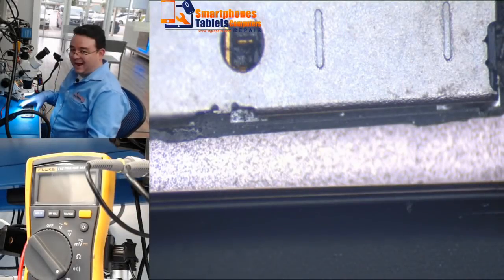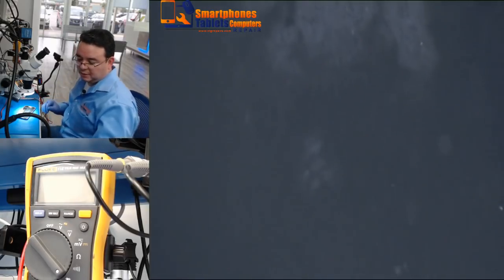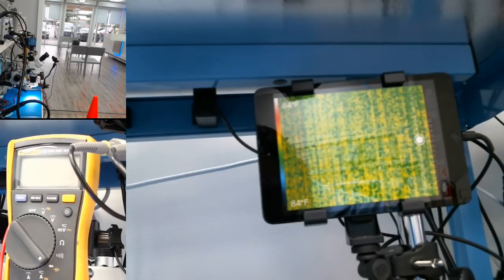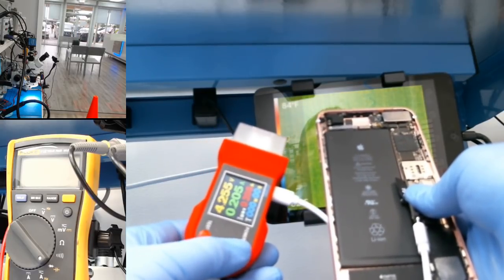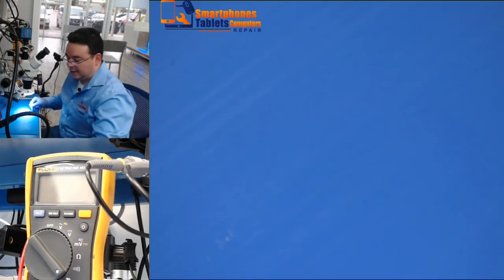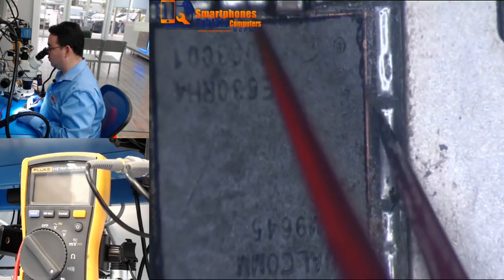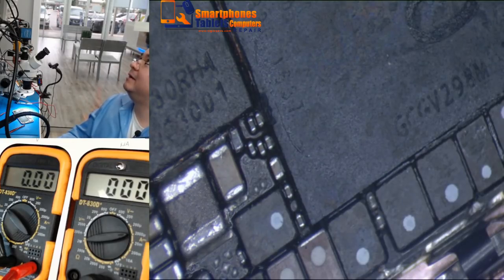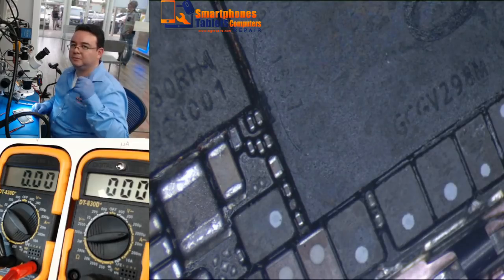Iphone 7 plus CPU short on PP0V9_SOC_FIXED testing with SMB BOX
Iphone 7 plus CPU short on PP0V9 SOC FIXED testing with SMB BOX by Paisal, thanks to James, Rafael y Bruno from Brazil for all the help they have given me.

Recommended equipment's:

Microscopy:

AmScope SM-4TZ-144A Professional Trinocular Stereo Zoom Microscope, WH10x Eyepieces, 3.5X-90X Magnification, 0.7X-4.5X Zoom Objective, Four-Zone LED Ring Light, Double-Arm Boom Stand, 110V-240V, Includes 0.5X and 2.0X Barlow Lens

AmScope SM-3BZ-80S Binocular Stereo Microscope, WF10x Eyepieces, 3.5X-90X Magnification, 0.7X-4.5X Objective Power, 0.5X and 2.0X Barlow Lenses, 80-Bulb Ring-Style LED Light Source, Single-Arm Boom Stand, 110V

Mantis Elite
Soldering:
JBC Tools CD-1BE - Compact Soldering Station - 120 Volt

JBC Tools NASE-1C

JBC NP105-B - Tweezer for Nano Stations (NASE, NANE)

QUICK TS1200A Intelligent Lead-free Soldering Station

Siglent Technologies SPD3303X-E Triple Output Power Supply
Flux:
AMTECH NC-559-V2-TF Solder Flux - 30cc Dispensing Kit Including Plunger and Tip

AMTECH NC-559-ASM-TF no-clean tacky solder flux (ROL0) 10cc kit USA 16095K
Solder Paste:
Kester EP256 Lead Solder Paste 63/37 Syringe Dispenser

CHIP QUIK SMD291AX REWORK SOLDER PASTE 5CC 63/37 NO CLEAN SOLDER
De-solder Wik:
Chemtronics Desoldering Braid, Chem-Wik, Rosin, 10-50L 0.10", 50ft.

Chemtronics 80-2-5 Soder-Wick Rosin SD Desoldering Braid
USB DROk Tester:
Multimeter:

Fluke 115 Compact True-RMS Digital Multimeter

Mastech MS8268 Series Digital AC/DC Auto/Manual Range Digital Multimeter

Extech MN35 Digital Mini MultiMeter

UV Coating Mask:

Mechanic UV Curable Solder Mask Soldering PCB Repair Green Paint 10cc & Plunger

Thermal Camera:

Seek Thermal Compact Imager for iOS-Apple

FLIR ONE Thermal Imaging Camera for iOS (Gen 3)

Macro Lens FOR SEEK THERMAL CAMERA